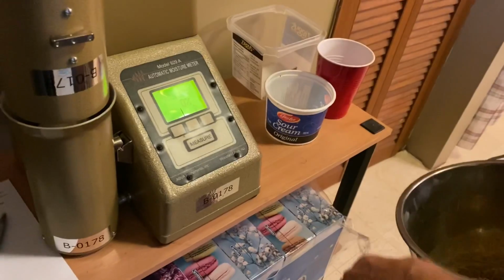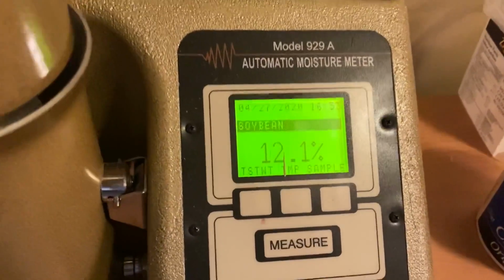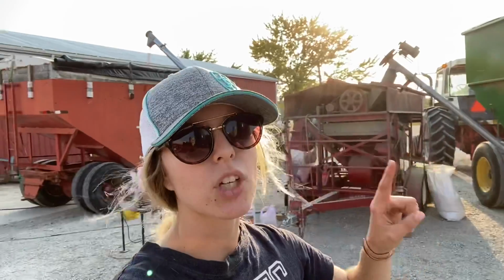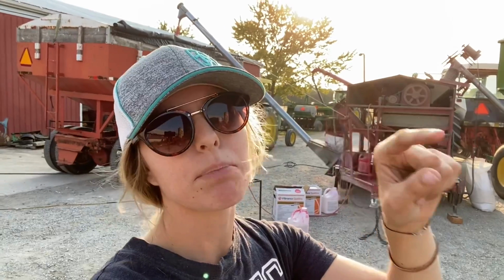Duffy Farms Harvest 2020